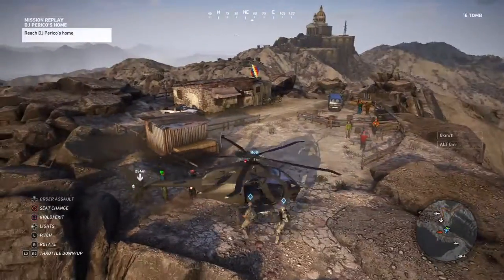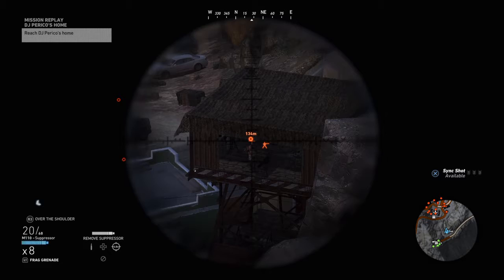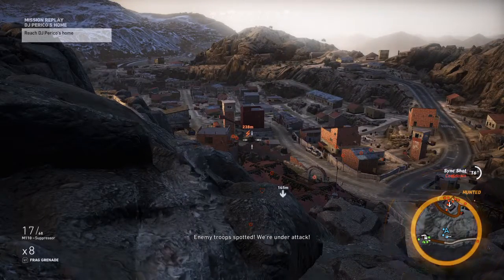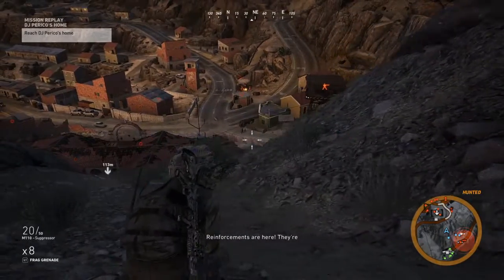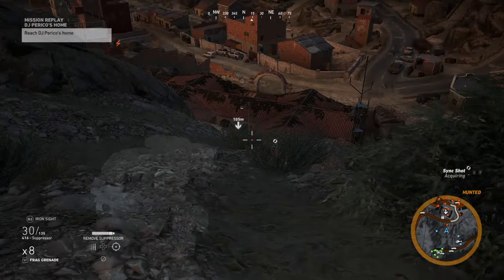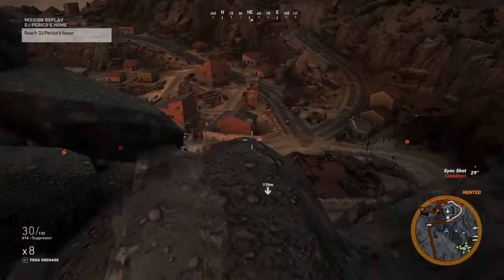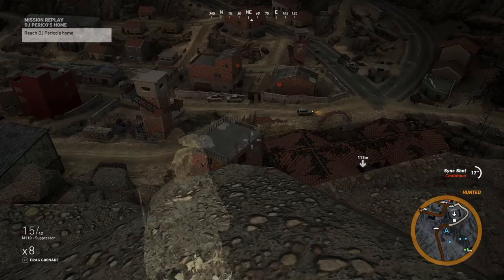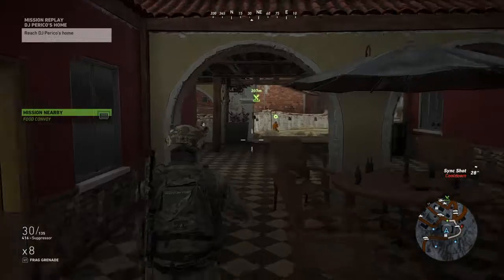GHOST RECON® WILDLANDS Walkthrough Gameplay Part 19. DJ Perico's Home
Ghost Recon® Wildlands Part 19. DJ Perico's Home